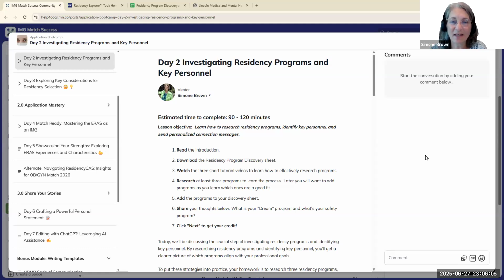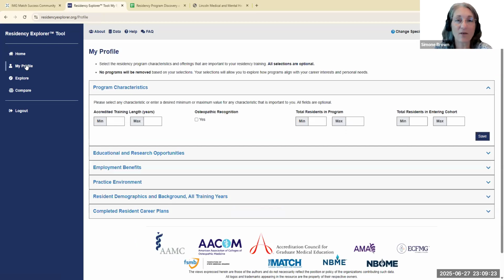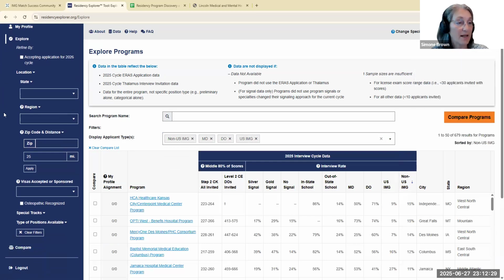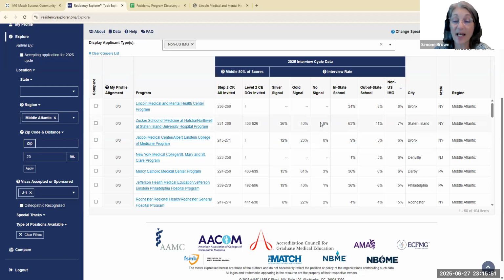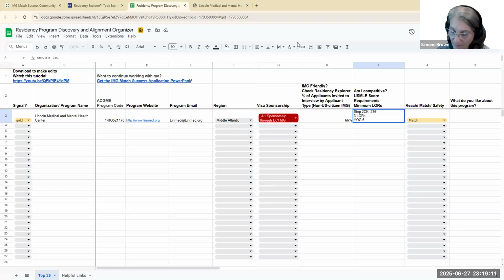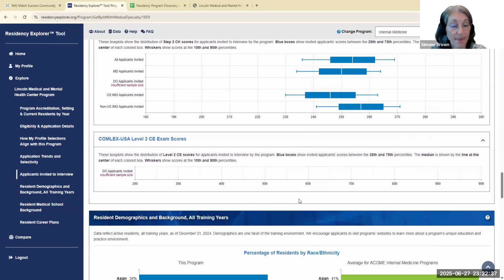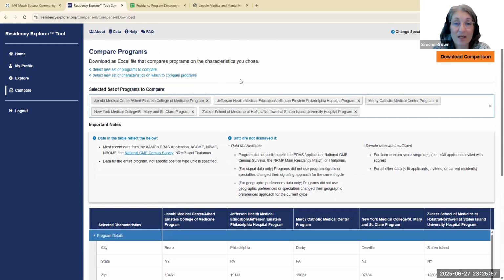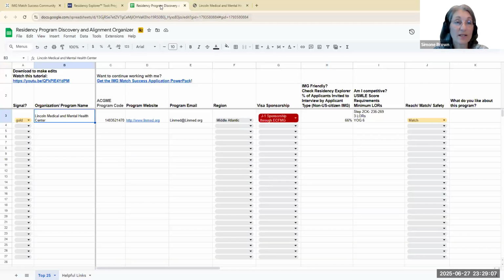Match 2026 Residency Explorer Tool Tutorial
Use this in conjunction with the Residency Program Discovery and Alignment Organizer.  Don't have one?  You can have your own copy when you purchase the Application PowerPack.

🩺 Ready to Strengthen Your Residency Application?
If this video helped you, you’ll love the Application PowerPack — my most popular support bundle for International Medical Graduates applying to the 2026 Match. It includes expert guidance, proven strategies, and practical tools to help you:

✅ Build a strong personal statement
✅ Organize your program list strategically
✅ Avoid the most common IMG mistakes
✅ Feel more confident and focused this season

(30-day money-back guarantee — no pressure, just progress.)

👩‍⚕️ I’m Simone Brown, an English language specialist and communication coach who’s helped hundreds of IMGs succeed in every stage of the U.S. residency process. You don’t have to do this alone.